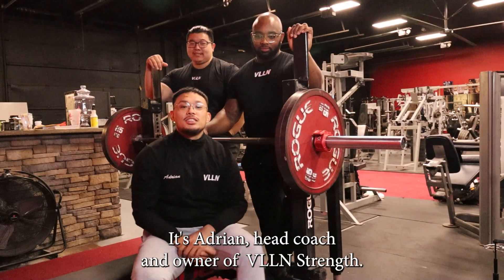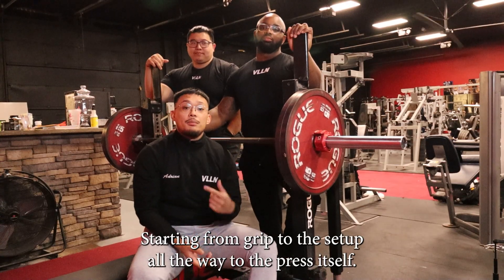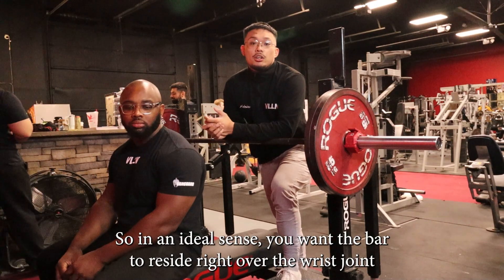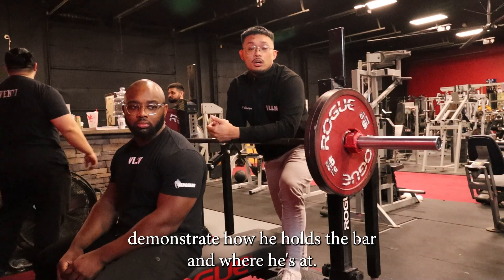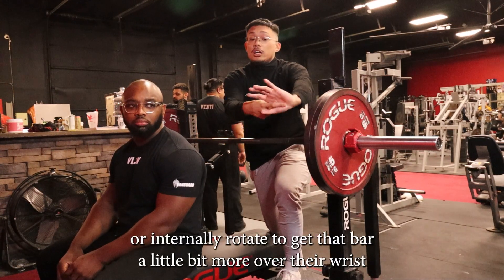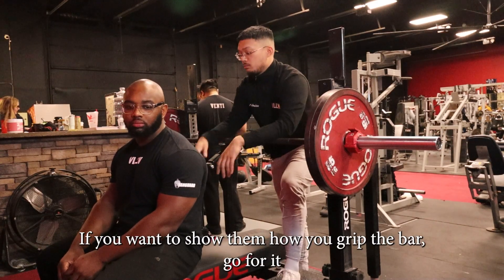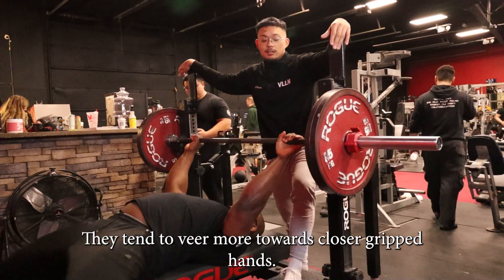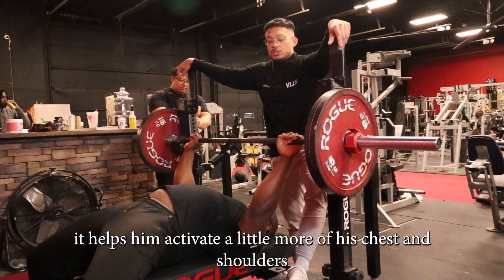Vlln Strength Series Bench Basics: Wide Grip Width!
New Jersey has some of the smartest and strongest people in the game and my goal is to bring you guys the highest quality content from the best and the brightest.
Check out this Bench tutorial on Grip Width where we learn from the Vlln head coach and his biggest benchers on the team!
If you’re looking for Personal Training/Programming to get you jacked and tan and strong af, HIT ME UP!